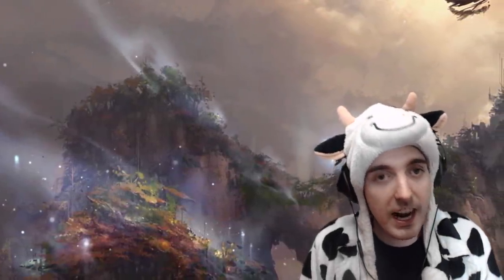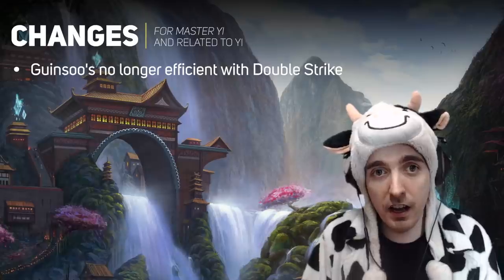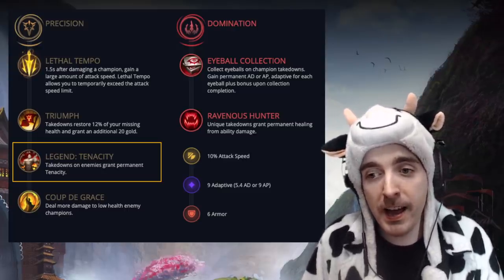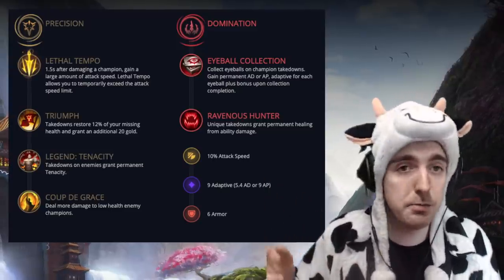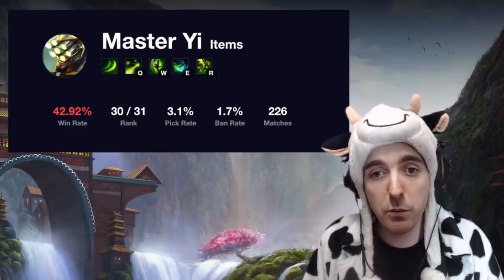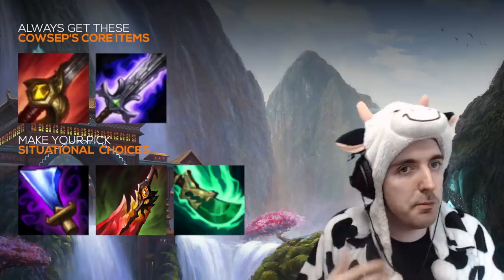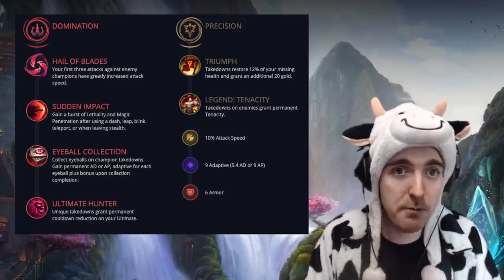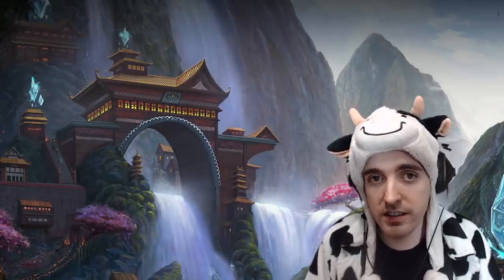THE NEW MASTER YI BUILD - Cowsep's guide for 9.11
It's finally time to take a look at Cowsep's recommended Master Yi build for the 9.11 patch. We also take a look at Nightblue3's build and explore some options.

Cowsep streams League of Legends every day on twitch! Check it out

I love Master Yi and Master Yi loves you.